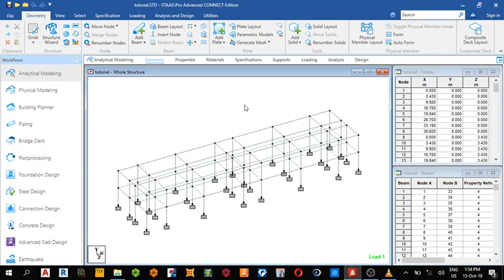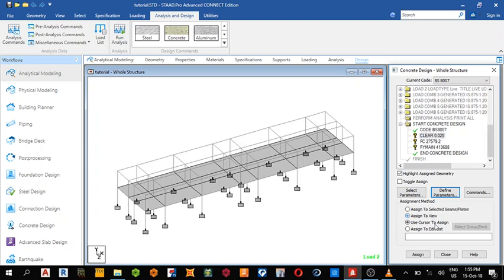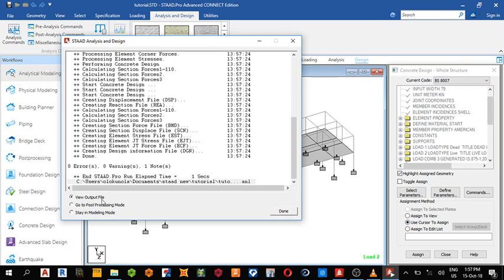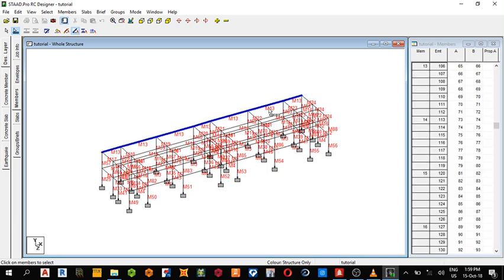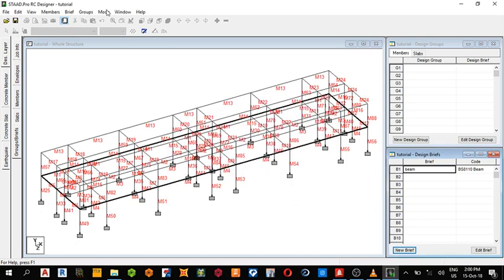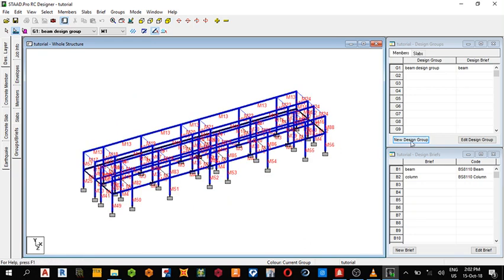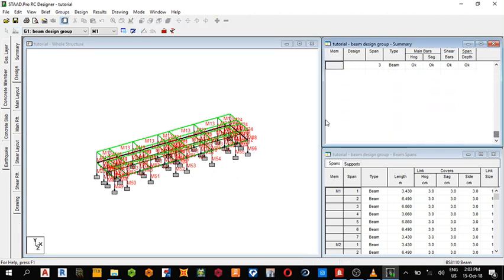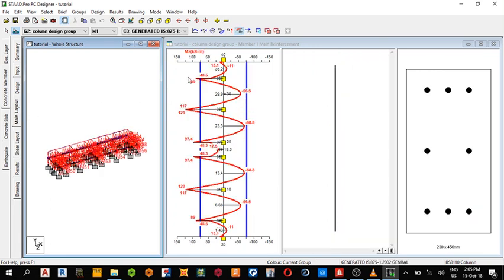design of reinforced concrete structure part II